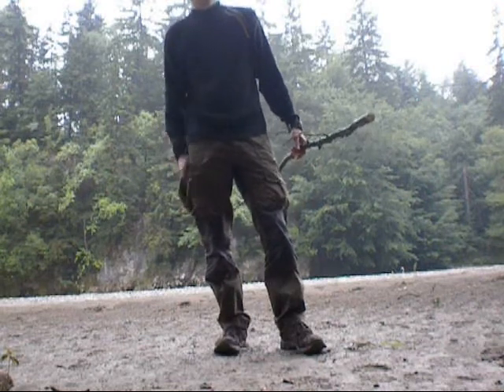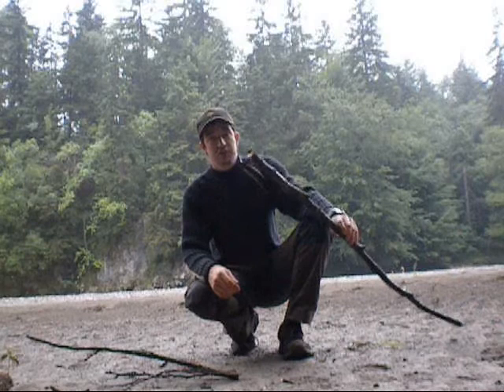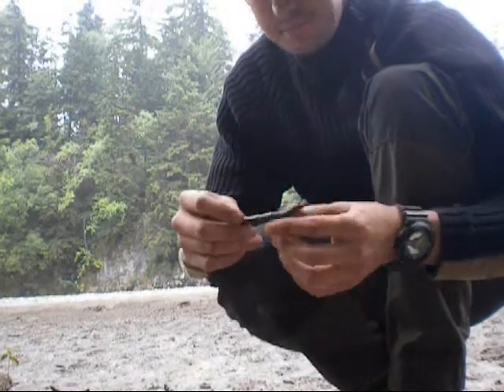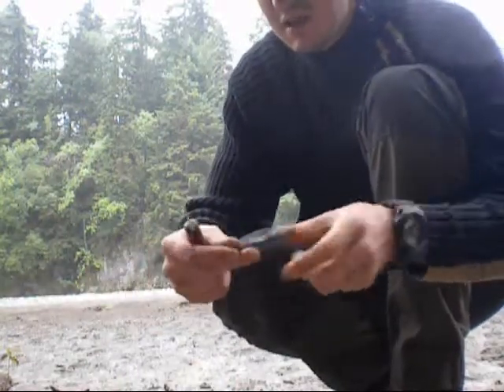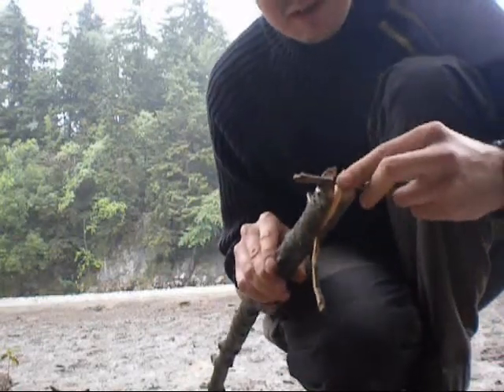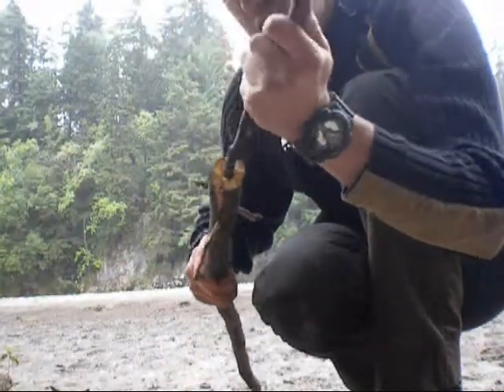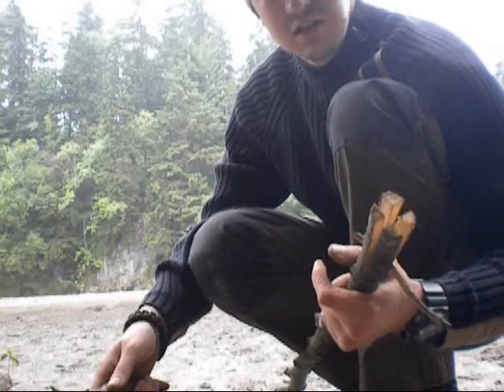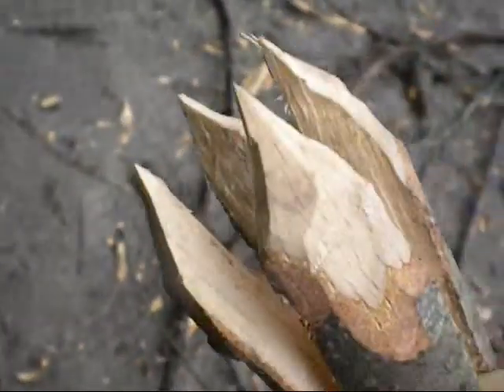Herstellung eines Jagdspeeres - HOW TO